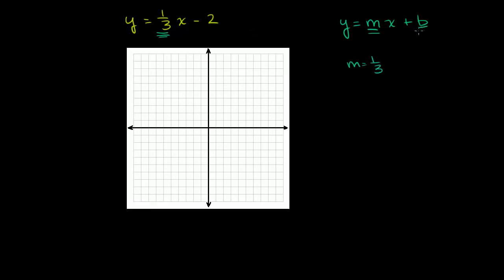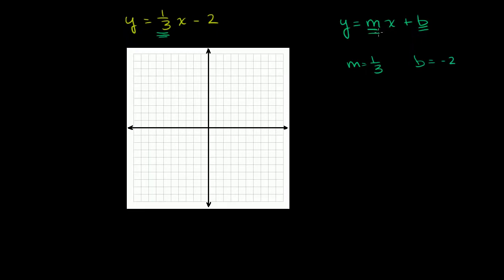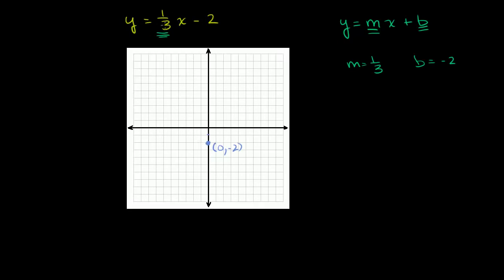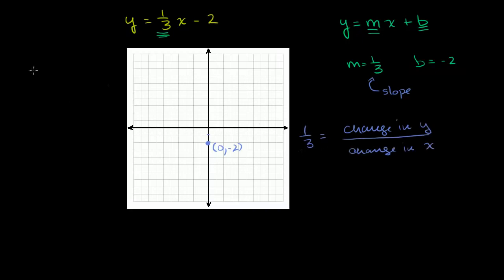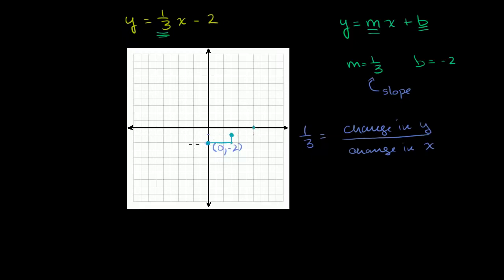Math Grade 8 - Graph from slope intercept equation